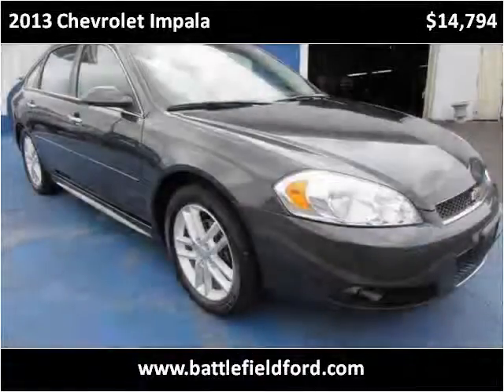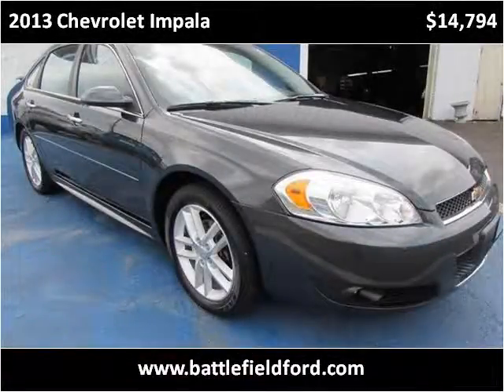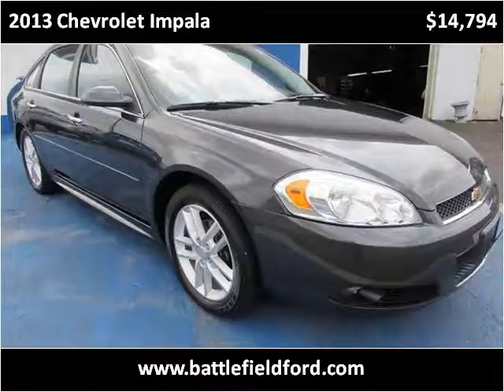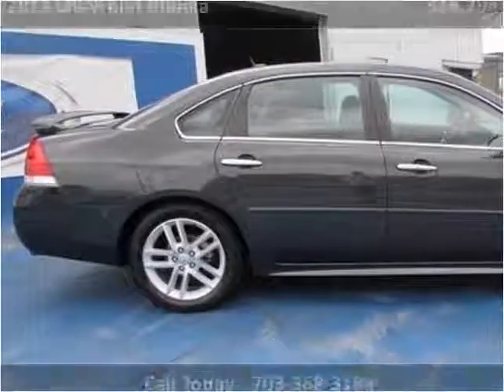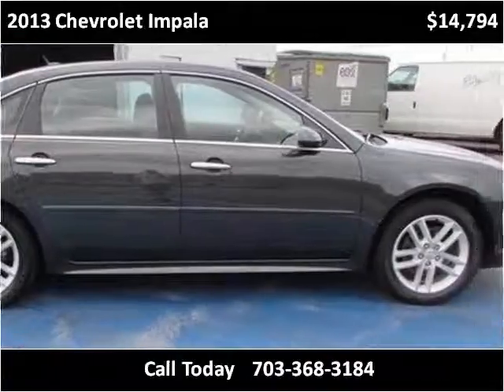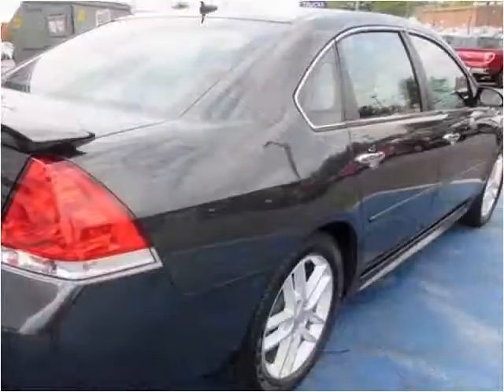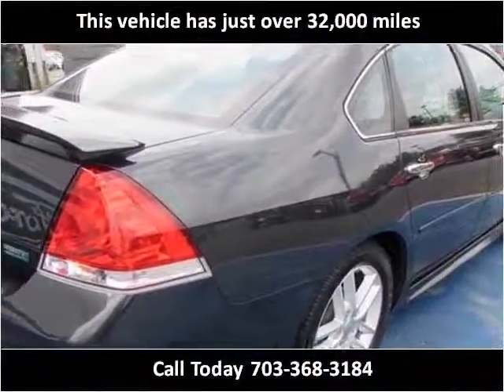2013 Chevrolet Impala Used Cars Manassas VA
This 2013 Chevrolet Impala is available from Battlefield Ford Manassas.